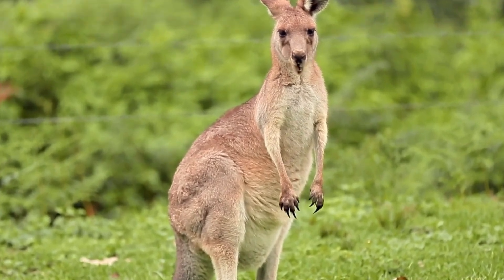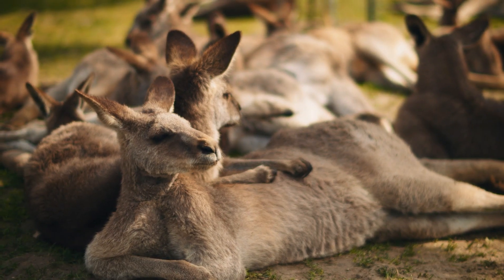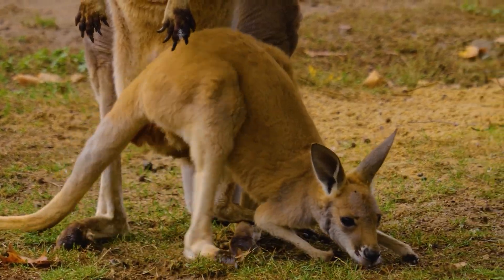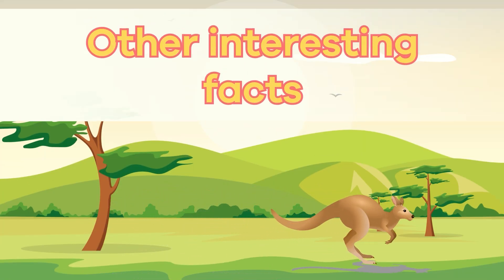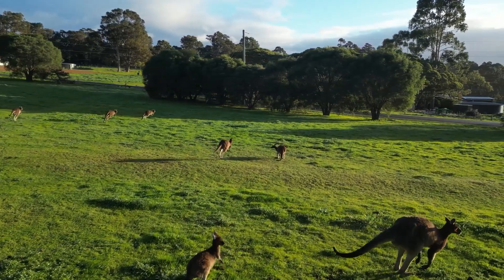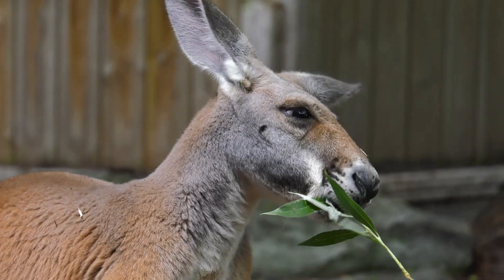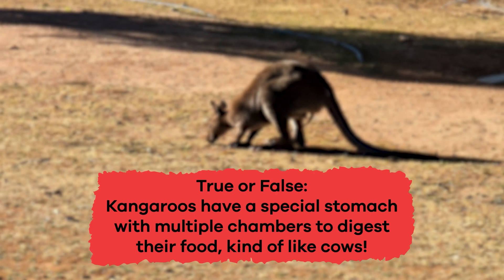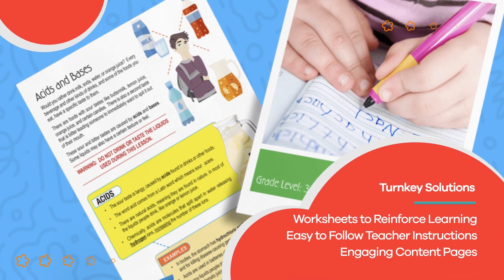Kangaroos for Kids | Learn all about these amazing marsupials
Did you know kangaroos could swim? In Kangaroos for Kids, you'll learn all about this magnificent mammal. The kangaroo is a unique animal known for its powerful hind legs and oversized feet, which help it hop quickly across the Australian landscape. Kangaroos are marsupials, which means they carry their young in pouches. They have a long, muscular tail that helps them balance while jumping. Depending on the species, they have short fur in different colors, like gray, brown, or red. Their large ears can rotate to pick up sounds from various directions, allowing them to stay alert for danger.

Kangaroos are herbivores, which means they only eat plants. They mainly feed on grasses, leaves, and shrubs. They cut and chew tough plants using their strong front incisors. Plus, they have a special stomach with multiple chambers that help them break down the fibrous plant material, similar to how cows digest their food. This multi-chambered stomach lets them get all the nutrients they need from their plant-based diet.

Did you know kangaroos can swim, too? When they swim, their legs work differently than on land. In the water, they use their back legs separately, moving them in a paddle motion to help them glide forward. They use their tail to steer them in the water. So, kangaroo legs are perfectly adapted on land or water to help them get around!

We hope you and your student(s) enjoyed learning about these powerful marsupials! If you want to learn even more, head over to our website and download one of our many lesson plans about animals, full of activities, worksheets, and more!

What you will learn in Kangaroos for Kids:
0:00 Introduction
0:21 What is a kangaroo?
1:34 Baby kangaroos—joeys
2:19 Kangaroo diet
3:16 Other interesting facts
4:29 Why they are important
5:54 Review of the facts